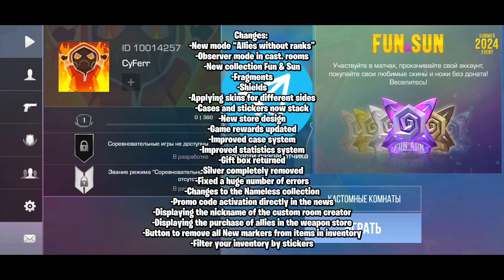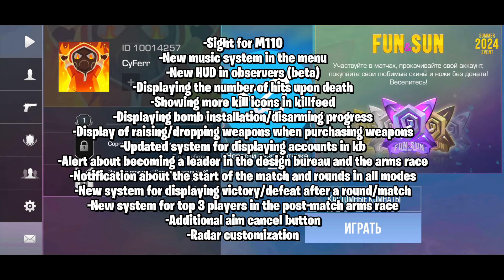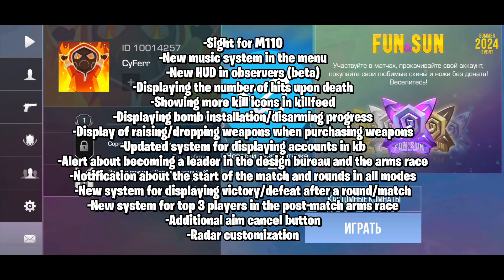STANDKNIFE 2.3 Update ✨️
✨️Hello, my name is CyFerr.  ✨️
     Welcome to the channel

Changes:
-New mode “Allies without ranks”
-Observer mode in cast. rooms
-New collection Fun & Sun
-Fragments
-Shields
-Applying skins for different sides
-Cases and stickers now stack
-New store design
-Game rewards updated
-Improved case system
-Improved statistics system
-Gift box returned
-Silver completely removed
-Fixed a huge number of errors
-Changes to the Nameless collection
-Displaying the nickname of the custom room creator
-Displaying the purchase of allies in the weapon store
-Button to remove all New markers from items in inventory
-Filter your inventory by stickers
-Sight for M110
-New music system in the menu
-New HUD in observers (beta)
-Displaying the number of hits upon death
-Showing more kill icons in killfeed
-Displaying bomb installation/disarming progress
-Display of raising/dropping weapons when purchasing weapons
-Updated system for displaying accounts in kb
-Alert about becoming a leader in the design bureau and the arms race
-Notification about the start of the match and rounds in all modes
-New system for displaying victory/defeat after a round/match
-New system for top 3 players in the post-match arms race
-Additional aim cancel button
-Radar customization

Cell Phone:
Samsung Galaxy A54
256gb/8gb
120hz

Standoff 2 Info:
ID: 34923551
Sensitivity: 1.50
Telescopic sight sensitivity: 1.50
Acceleration : 0.05

Graphics :
max
max
max
max
max

Crosshair Customization :
0.0
10.00
10.00
0.00
Color: 0DFF00FF (Green)